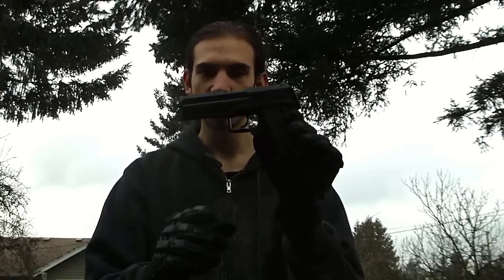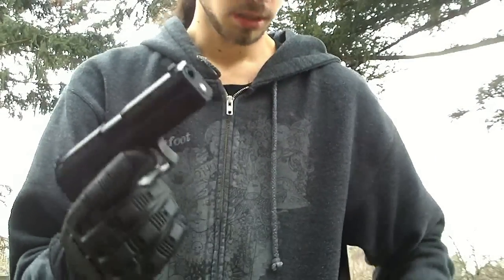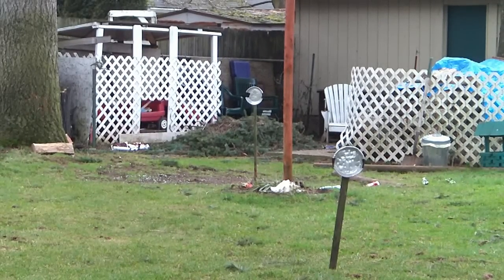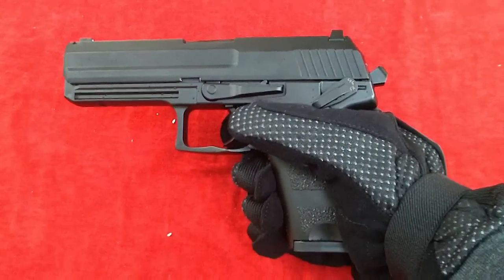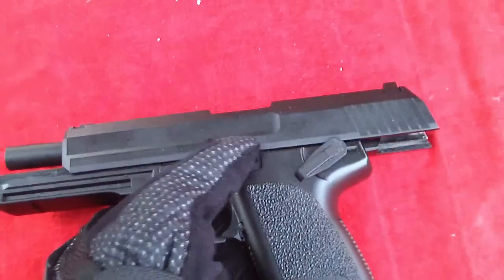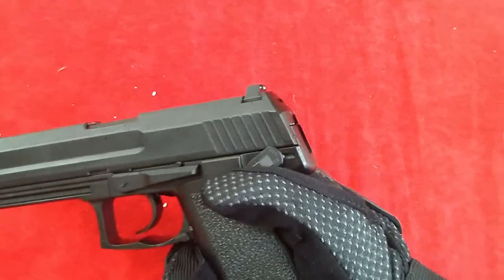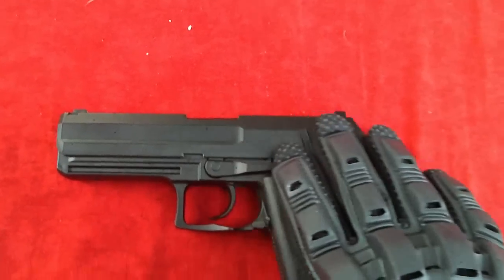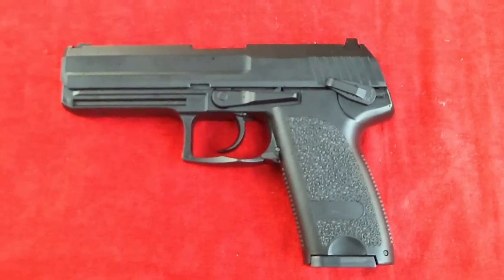HFC USP accuracy test